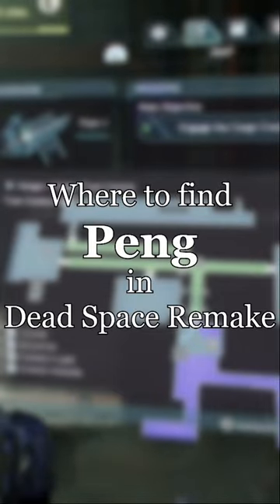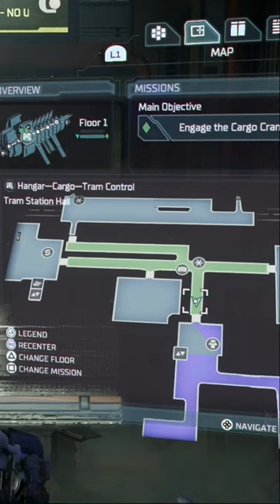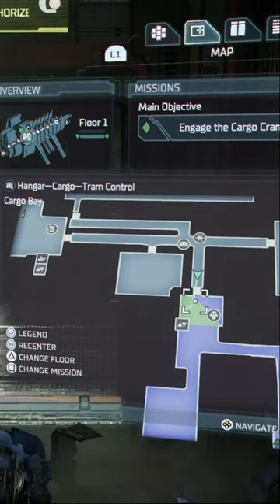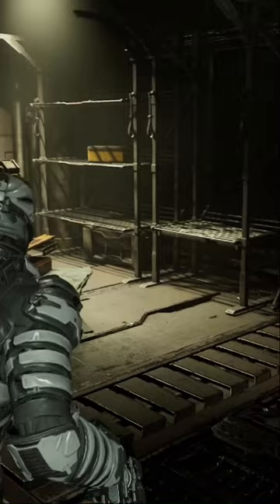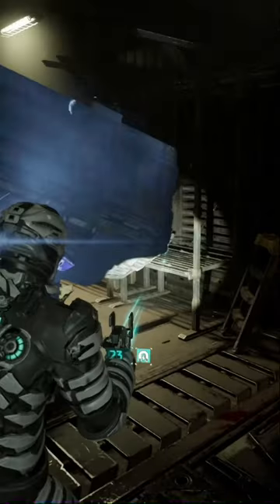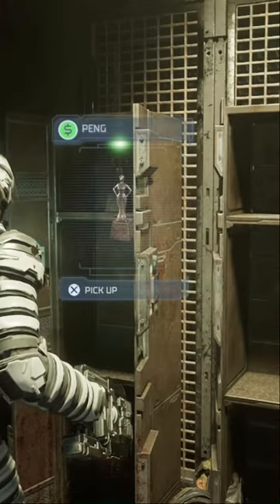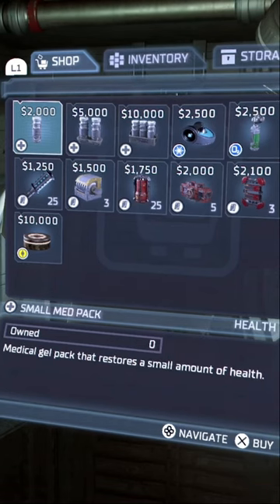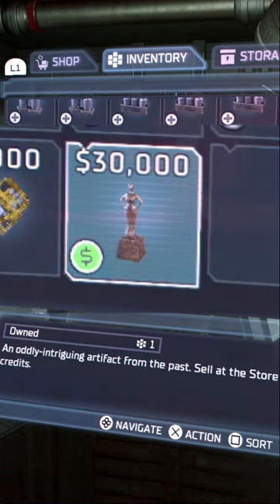Where to find Peng in Dead Space Remake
There is Always Peng is an achievement you can get within Dead Space Remake. Here is where you can Peng in the game